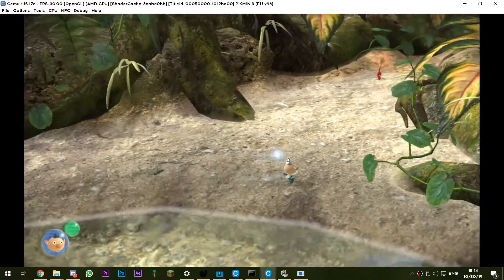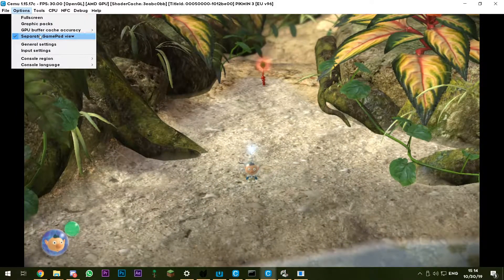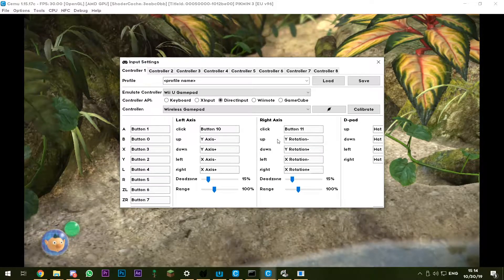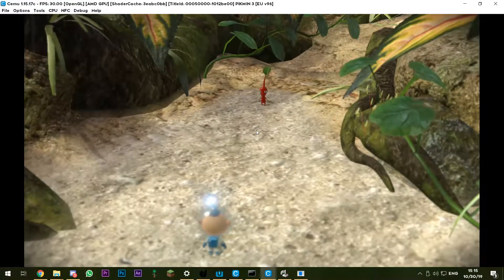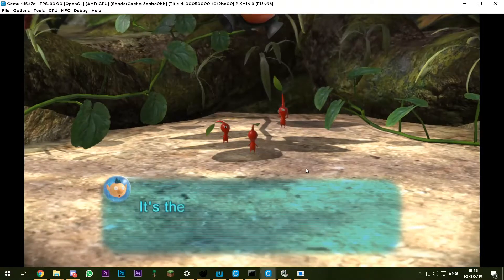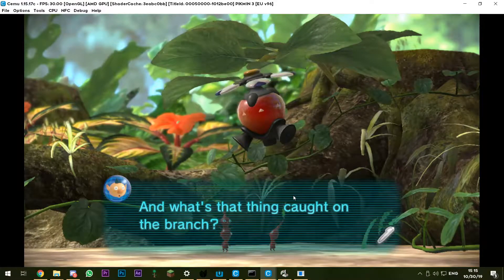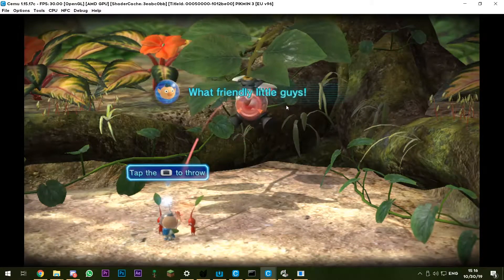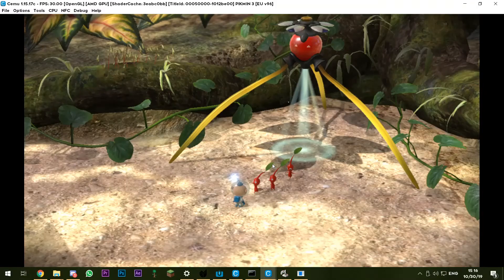Play Pikmin 3 with mouse pointer! CEMU (contains lag)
It actually works!! You can play pikmin 3 on cemu just like you were playing pikmin 2 on dolphin, with good controls that don't mess you up every 2 seconds.